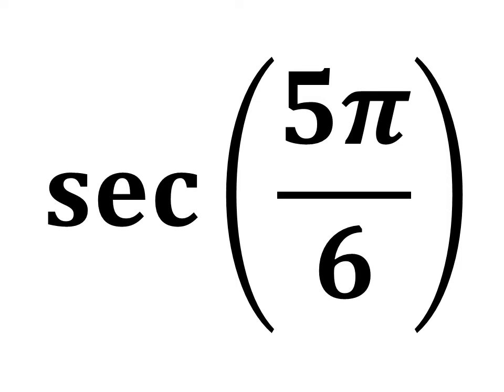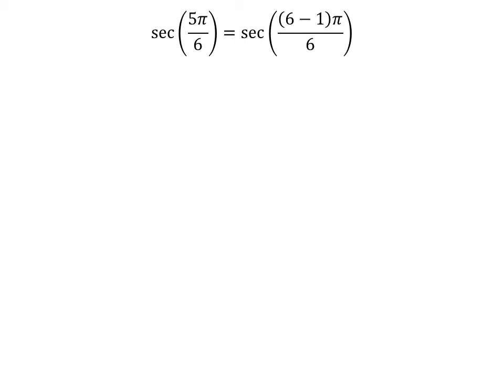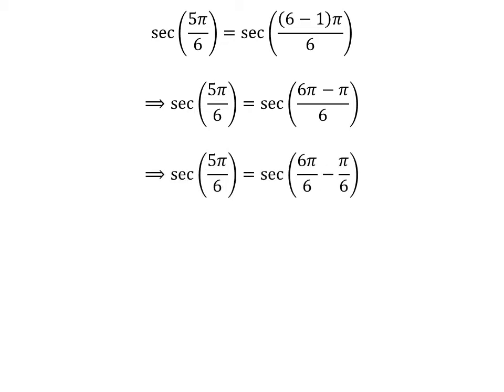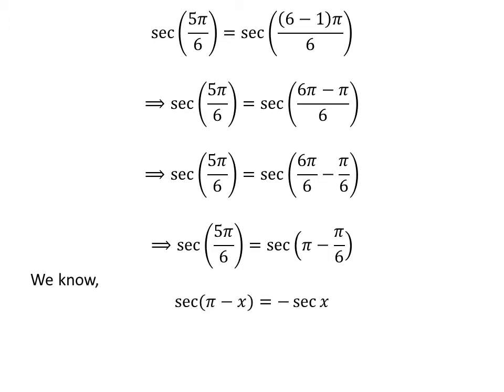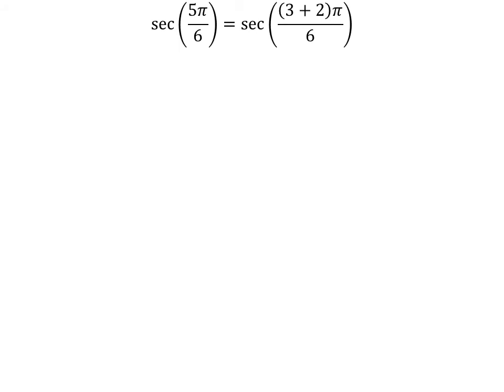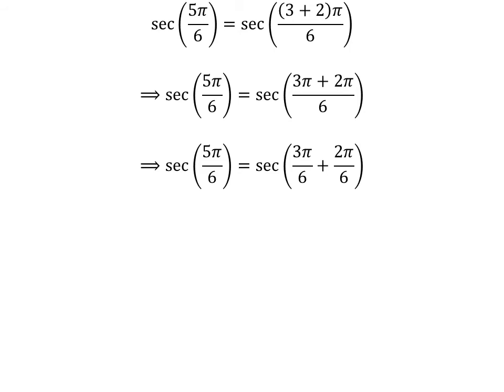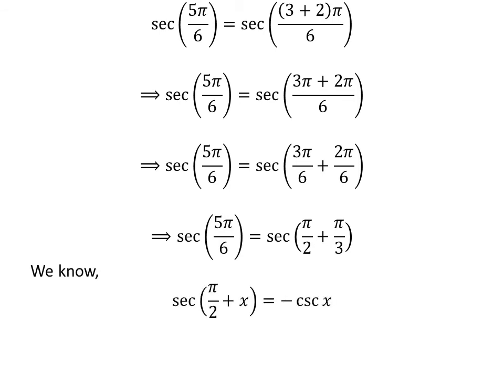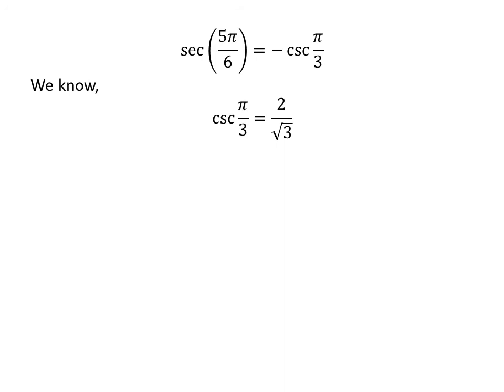sec(5pi/6)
In this video, we will learn to find the value of sec(5pi/6).

The link of the video explaining the proof of the trigonometry identity sec(pi/2 + x) = -cosec x is given below:

The link of the video explaining the proof of the trigonometry identity sec(pi - x) = -sec x is given below:

Other topics of the video:
Value of sec(5pi/6)
Find the exact value of sec(5pi/6)
What is the exact value of sec(5pi/6)?